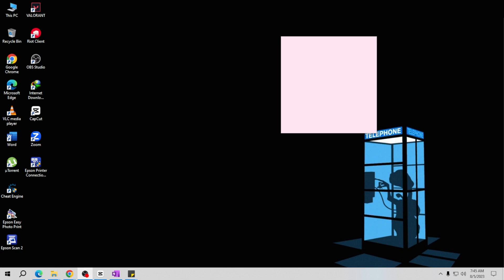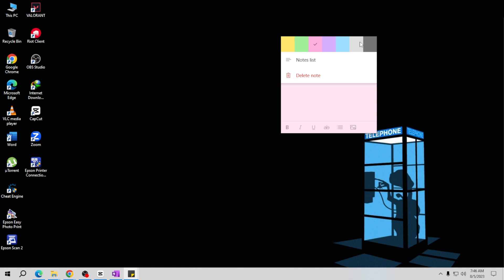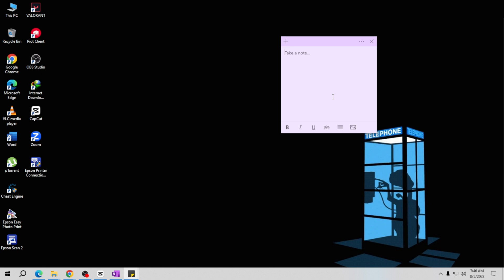How To customize The Color of Sticky Notes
In this video, I'll show you How To customize The Color of Sticky Notes.

In this video, I will show you how to customize the color of sticky notes, allowing you to personalize your notes and make them visually appealing and easily distinguishable. Learn the simple techniques to change the colors of your sticky notes to suit your preferences and organizational needs. Let's get started!